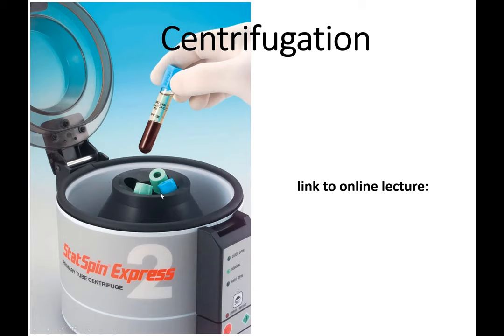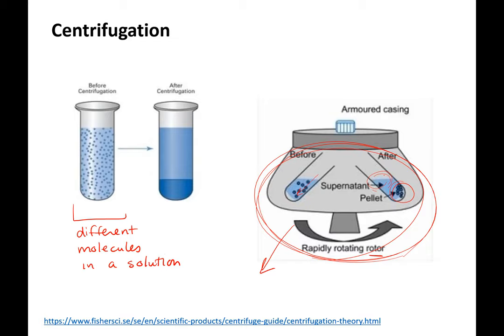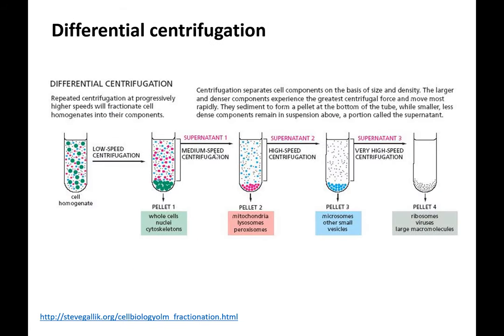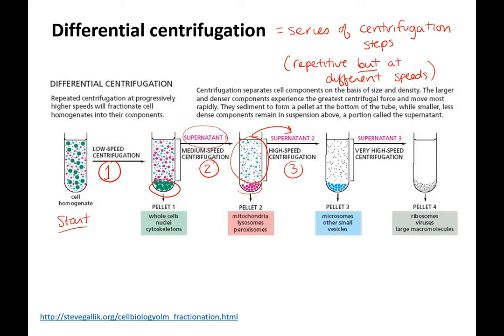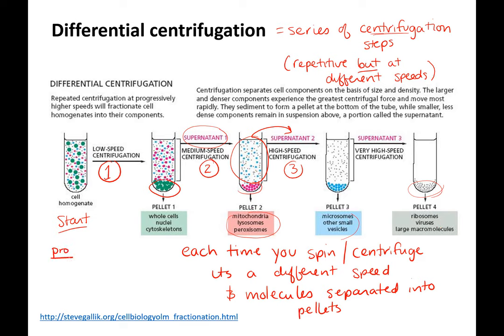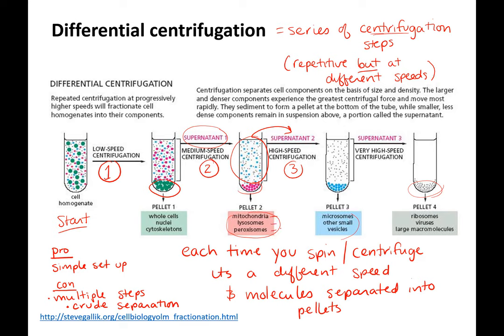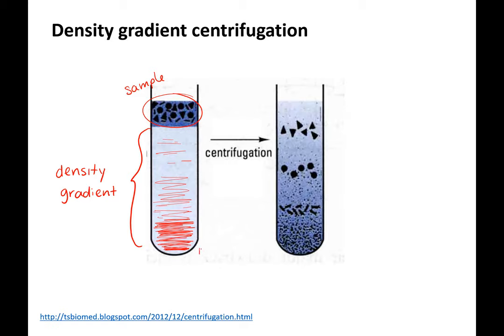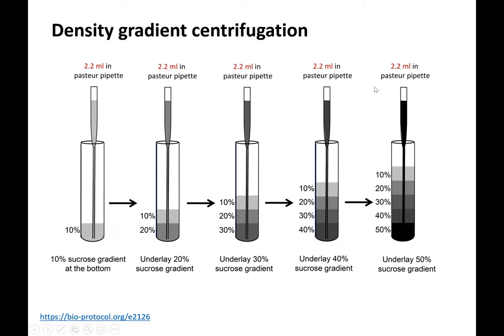Centrifugation PPT for online lecture